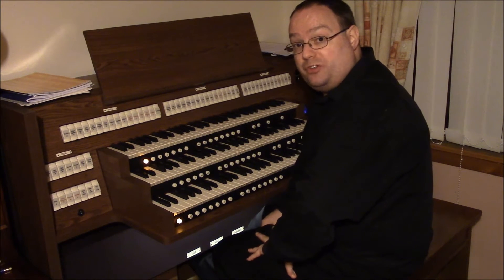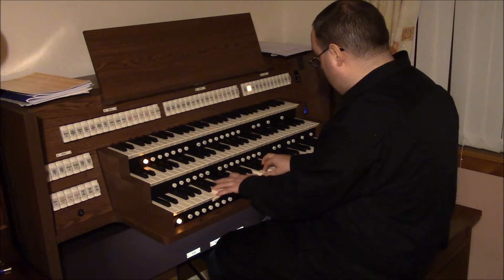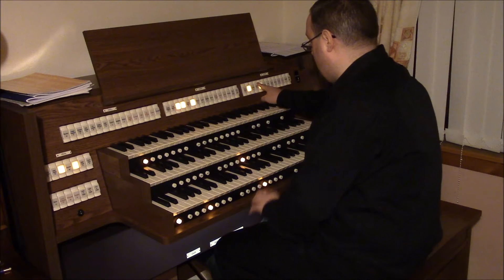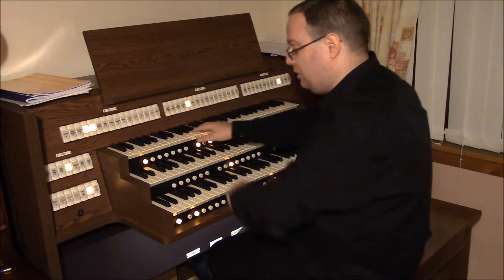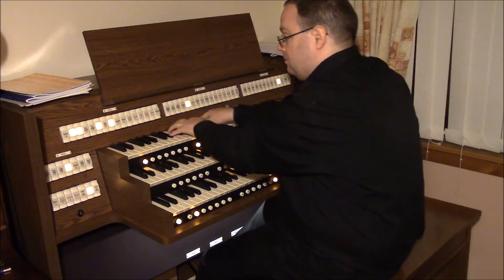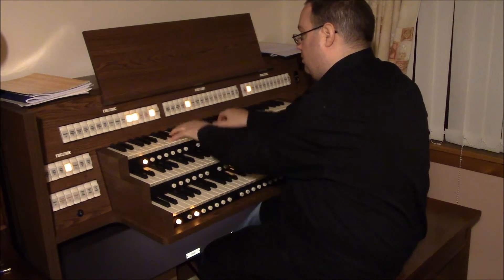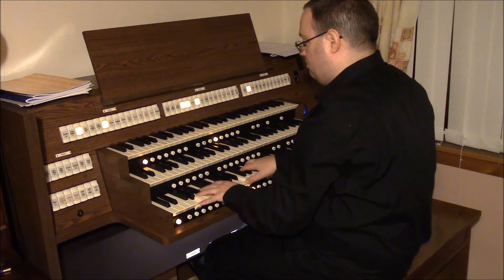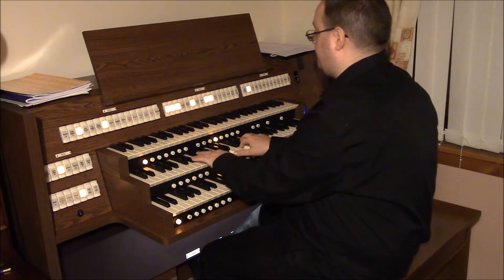Viscount Sonus 60 Physis Organ Demonstration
Demonstration of the Viscount Sonus 60 Physis Organ given at home by organist Matt Edwards.